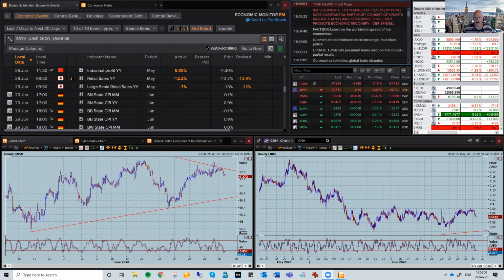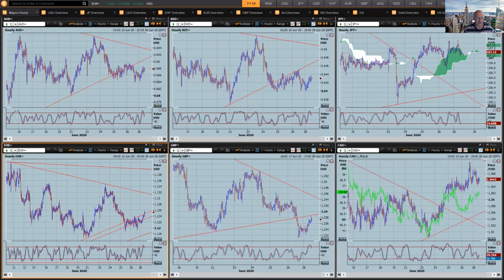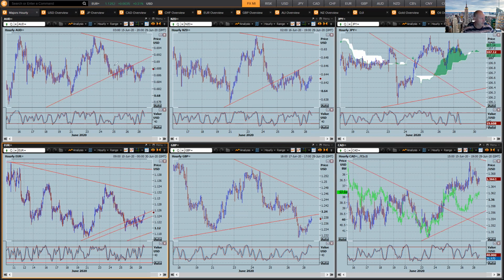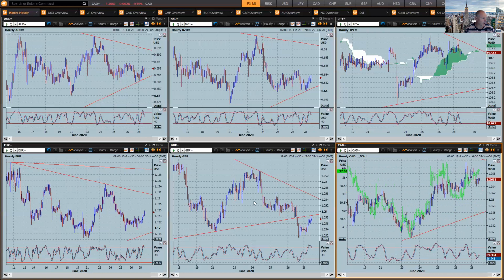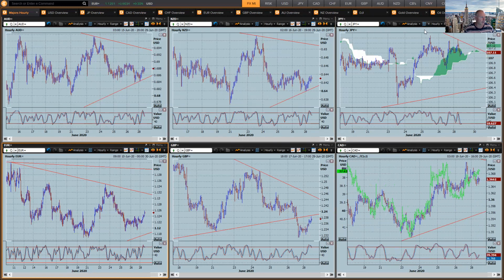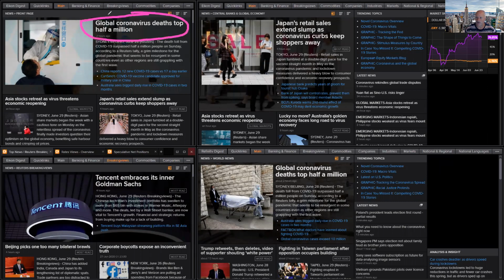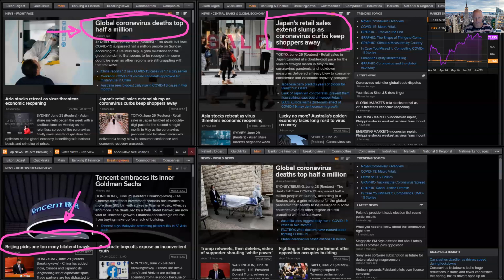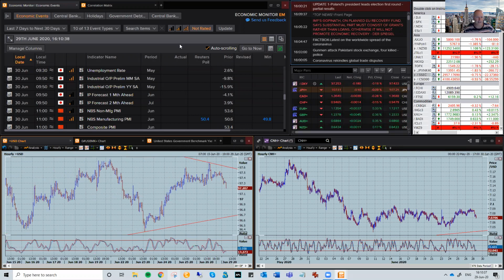🌍 FX Market Insight for the 29th June 2020 | Forex Market Analysis